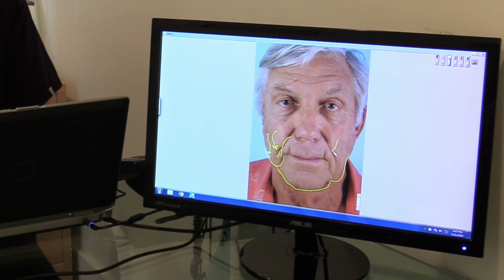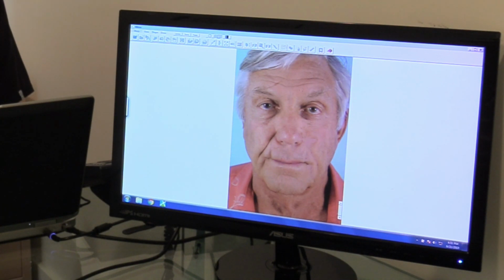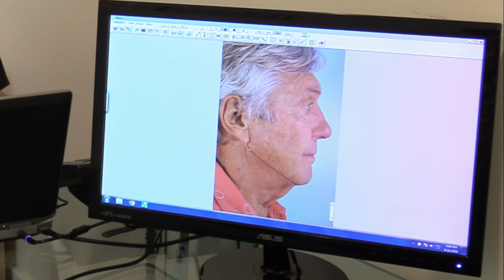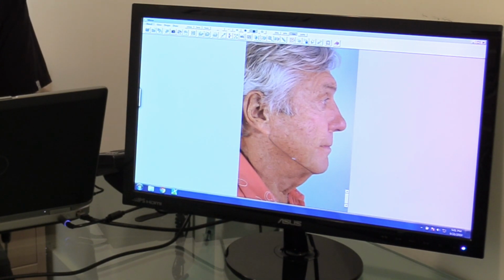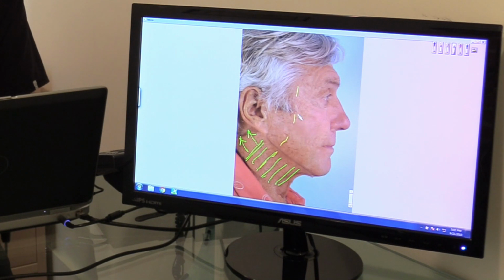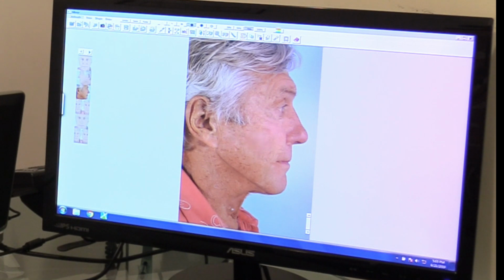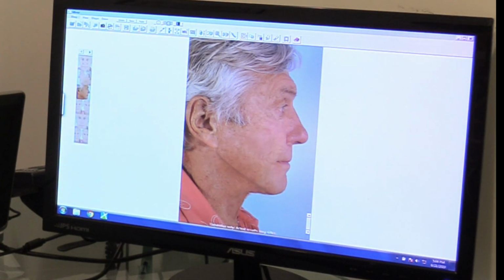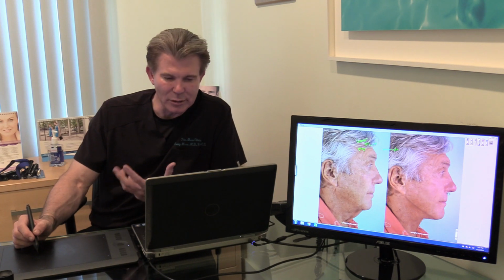Facelift Consultation with Dr Corey Maas